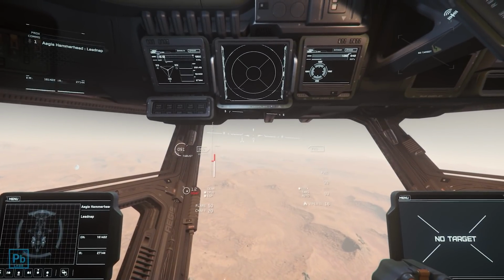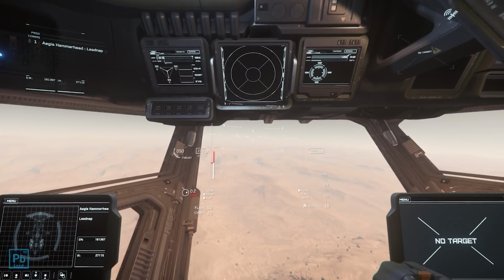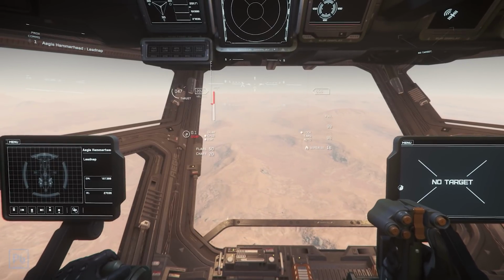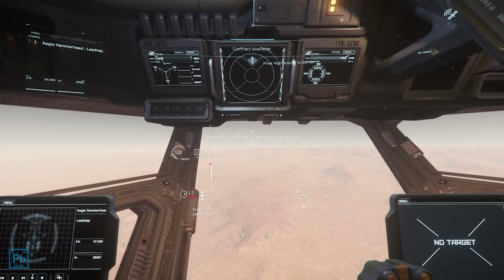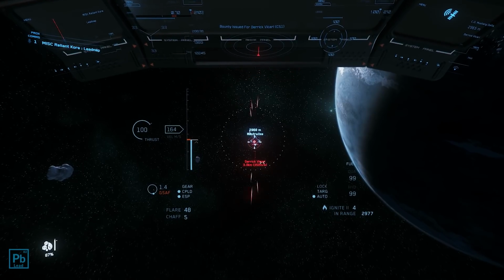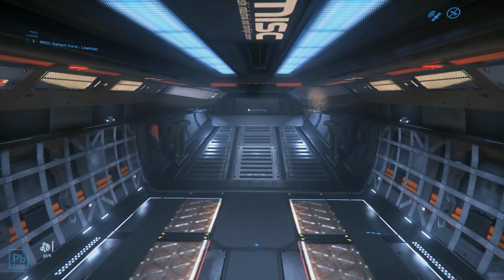Star Citizen: Best Starters Under $80 (Just in time for 3.12!)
3.12 is dropping - and with it so are claim timers for "starter" ships. Today we're digging in and looking objectively at multiple starter ships under $80 to either get you started in the Verse or provide you some 3.12 claim timer relief.

0:00 - Introduction
0:24 - The 3.12 Drop & Testing Explained
2:25 - Mustang Alpha
4:10 - Aurora MR
5:29 - Avenger Titan (& Stalker)
8:21 - Reliant Kore/Tana
11:07 - 300i/315p/325a
12:37 - C8X Pisces E
14:09 - 125a (Honorable Mention)
15:55 - Arrow
16:36 - Nomad
17:31 - Summary